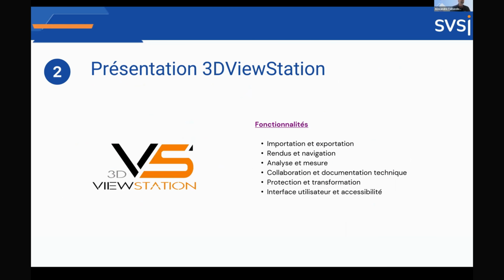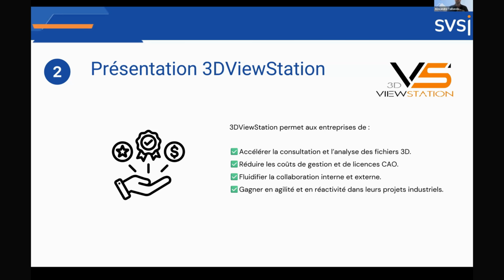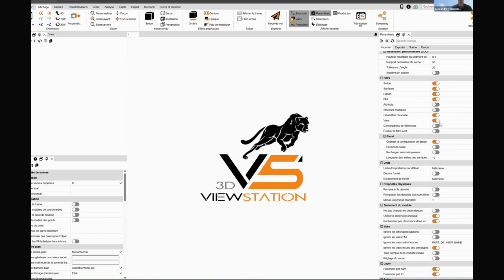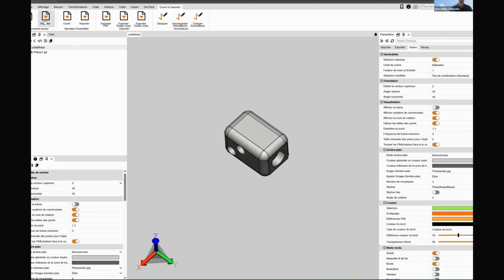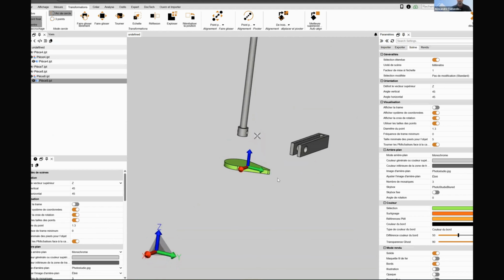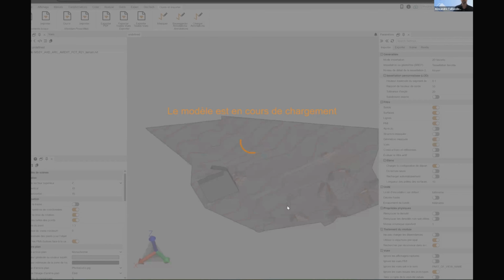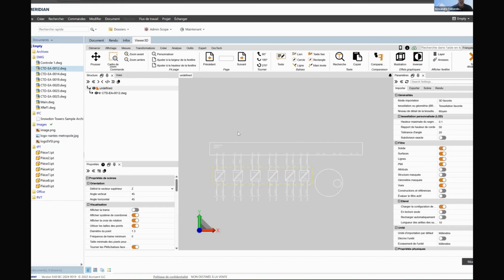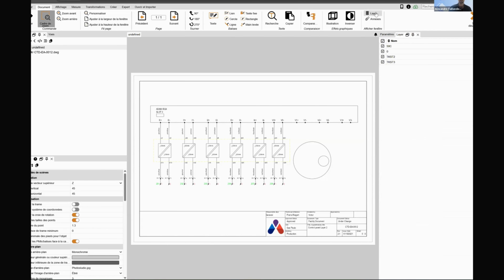SVSI 3DViewStation webinaire Anglais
With 3DViewStation, viewing and analyzing 3D models becomes more accessible.

On the agenda:
 🔹 Presentation of the user interface
 🔹 Opening local files and files via Meridian
 🔹 Reading and managing 2D & 3D files
 🔹 Adding files to an existing scene